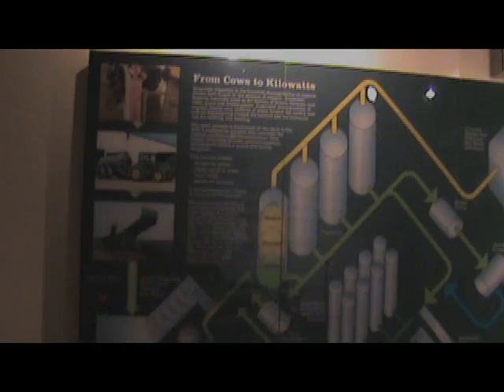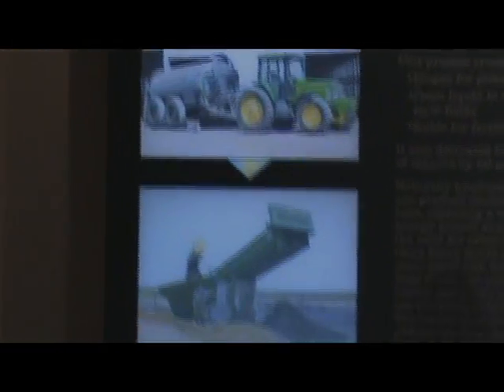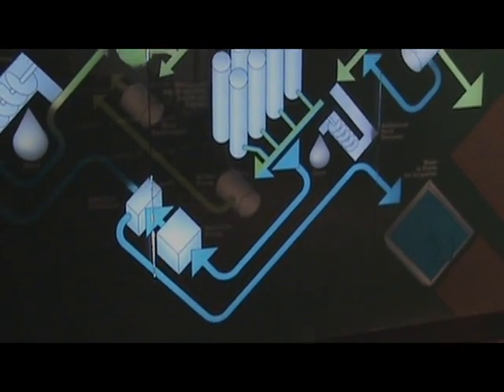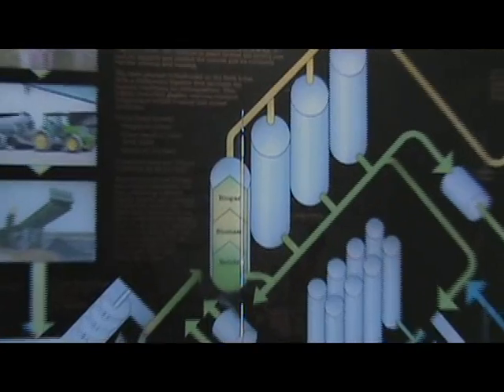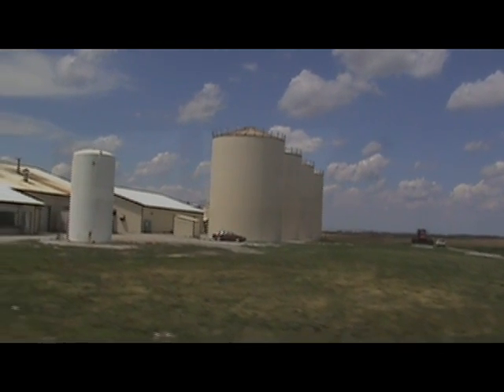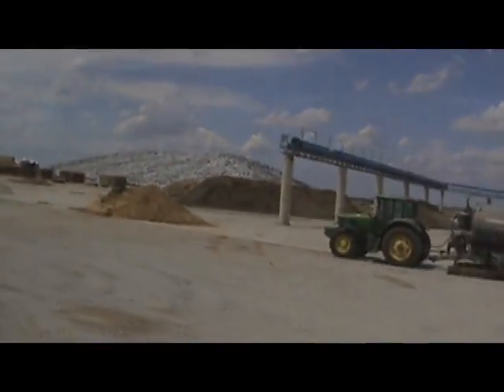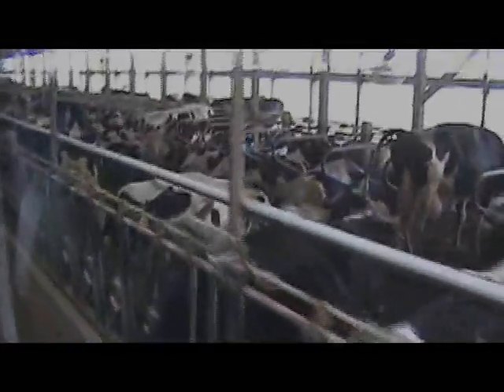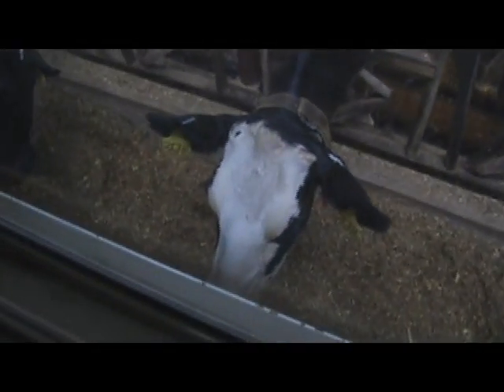Fair Oaks Farm project